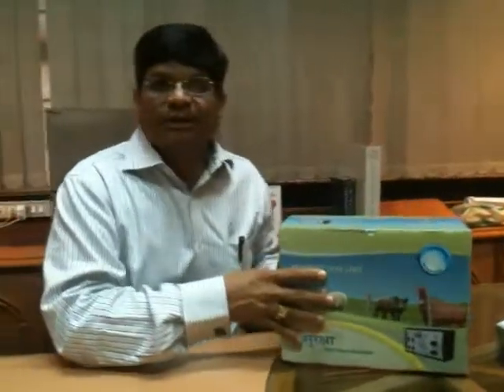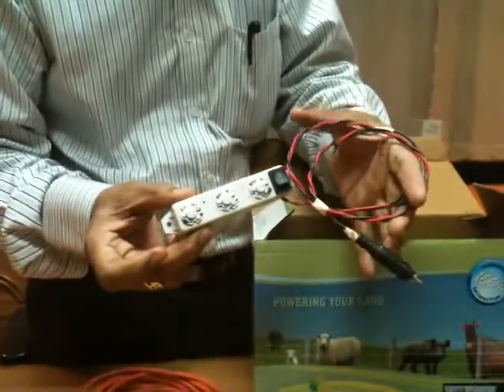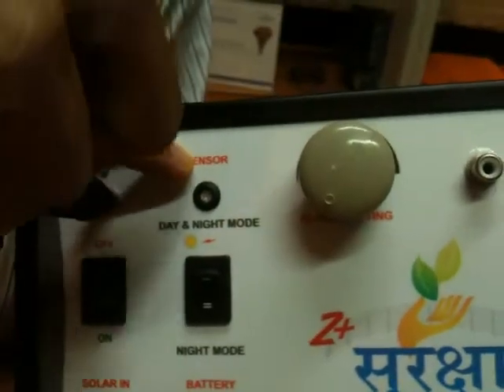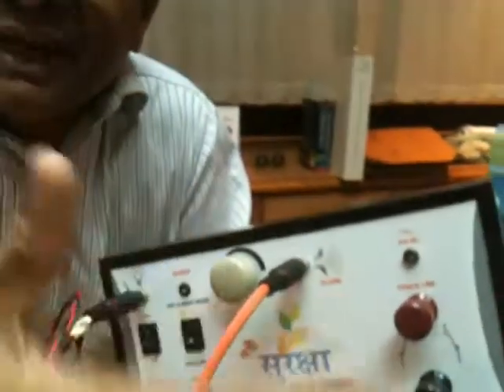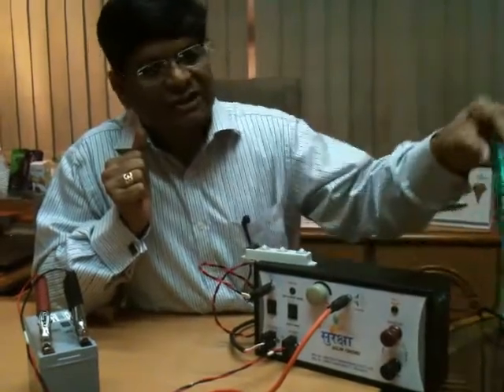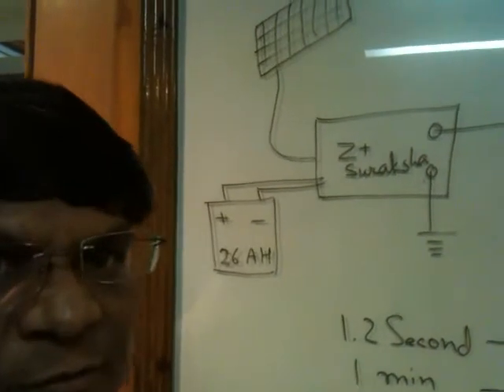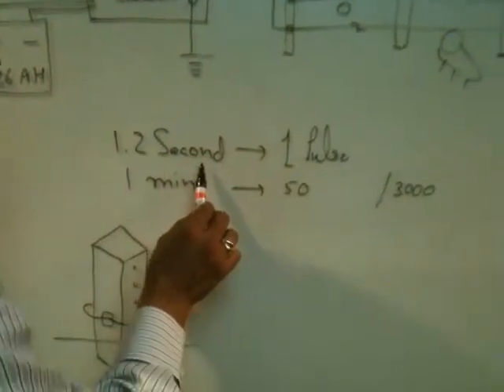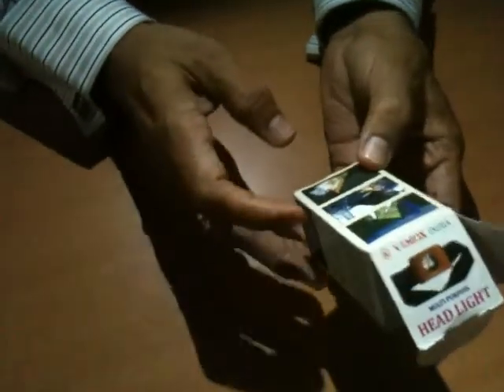Wiptech's Z+ Suraksha fencing protection device with solar panel and battery demonstration video.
We have recently launched a Z+ Suraksha fencing protection device. Z+ Suraksha solar fence energizer is today's alternative to the conventional type of perimeter protection. These are active fences and punish the unwanted intruder (like animal, human etc) the moment they touches the fence or try to temper the fence. Z+ Suraksha fencing gives a sharp, short, painful, regulated but safe electric shock and creates psychological fear.

This product is very much useful for the security agencies, agriculture, poultry business,

We have also demonstrate the Wiptech's another  yet to be launch SPOT LIGHT  device. This SPOT LIGHT device is multi utility  device which helpful for farmer, garage, carpenter, blacksmith, tailor, students, driver, its a kind of device which can be use by any individual.

If you have any queries for the above product, feel free to write us at . We would also like to hear your valuable comments for Z+ Suraksha Fencing protection device with solar panel.